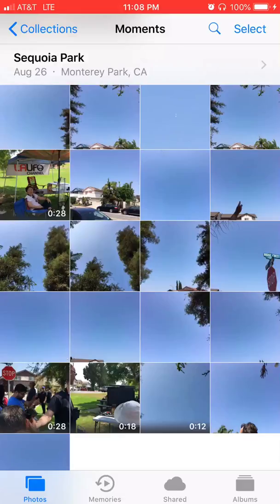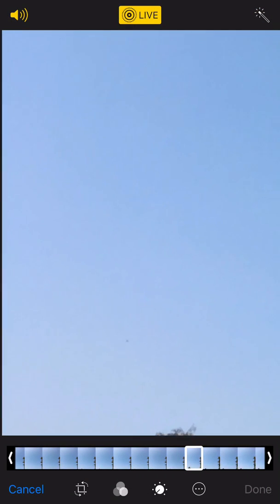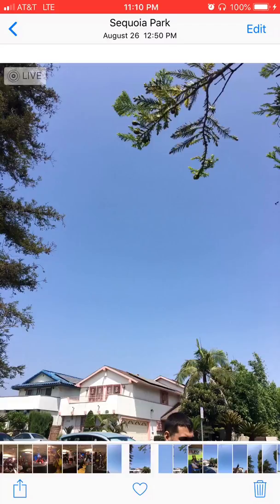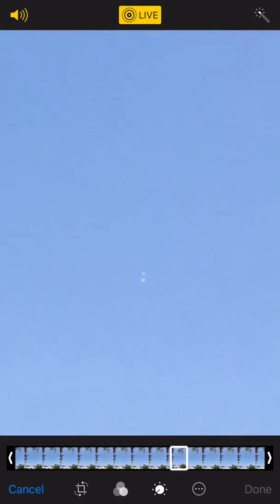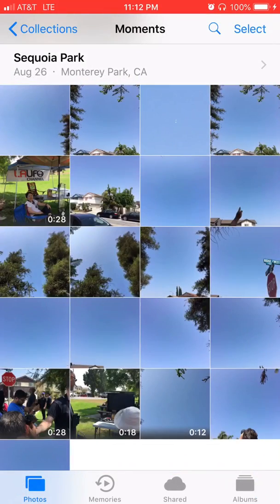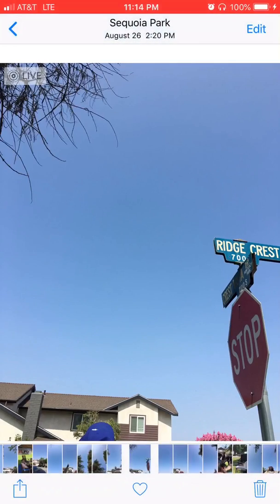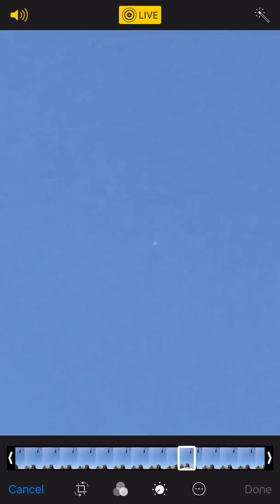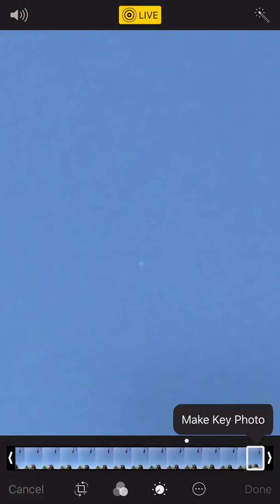Aug 26 2018 LAUFO Monthly meeting photo analysis.